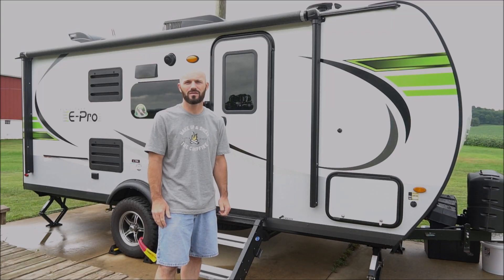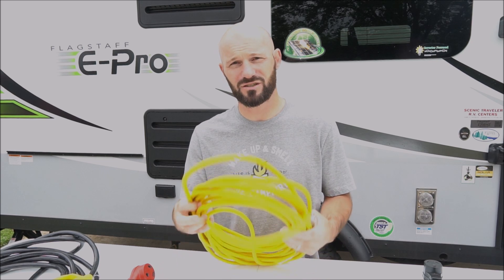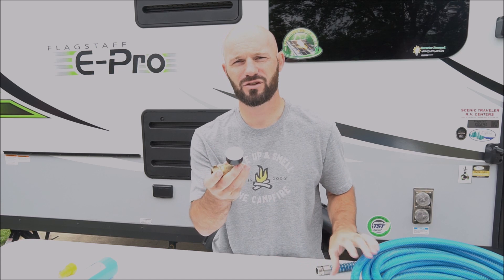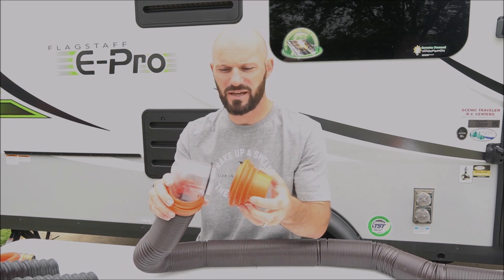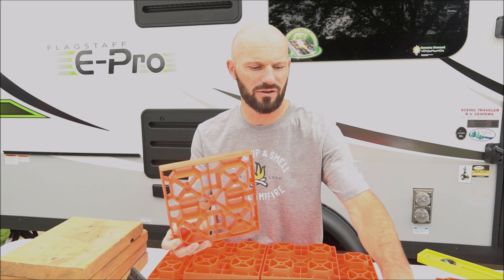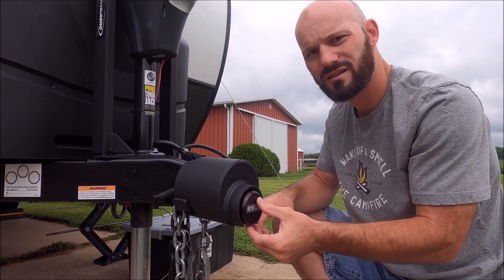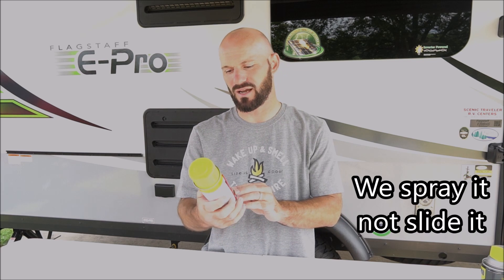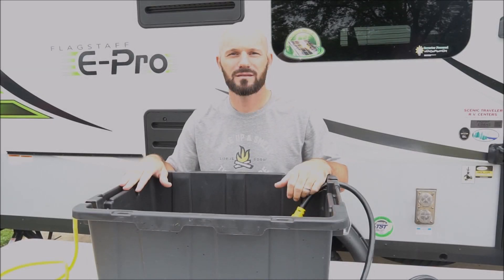Accessories & Tools for an E-Pro Camper (2020 Flagstaff E-Pro E20BHS)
There are tons of accessories and tools you can buy for your camper. We'll show you the essential items you need to run your E-Pro camper (or Geo Pro) and some optional items too. Happy camping!

GoPro Hero 8

Electrical:
Surge Protector (similar to ours. Ours is currently not available)
15A Adapter (not identical to ours)
50A Adapter (not identical to ours)
Extension Cord
30A Extension

Water:
Water Hose
Water Pressure Regulator
Water Filter
Tank Filler Valve

Septic:
Sewer Hose
Sewer Support
Flush Hose
Water Pressure Regulator

Leveling:
Level (not identical to ours)
Leveling Blocks (not identical to ours)
Wheel Chocks
 Boards for stabilizers

Security:
Wheel Locks
Hitch Lock

Tools:
Torque Wrench
Breaker Bar
 Hammer - Menards
 Hachet - Menards
 Vice Grip - Menards
 Crescent Wrench - Menards

Maintenance/Other:
Slide Out Lub
Silicon Spray
Silicone Sealant
Self-Leveling Lap Sealant
Insect Screens
weight distribution hitch (you need a 2 5/16" hitch ball for the 20BHS)